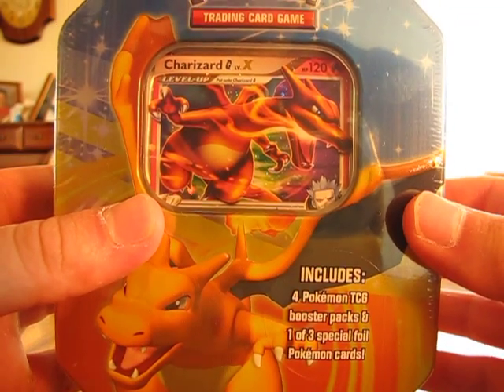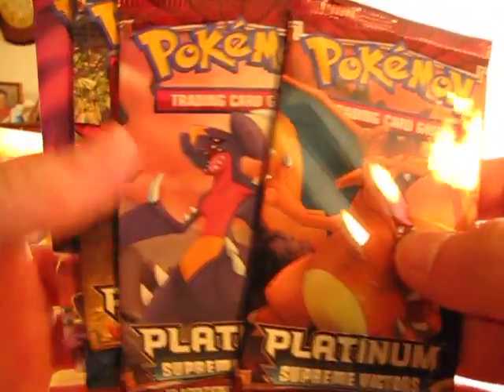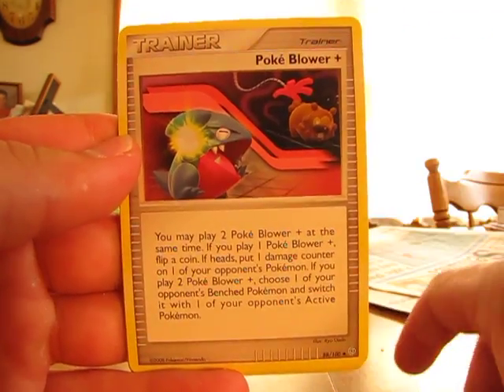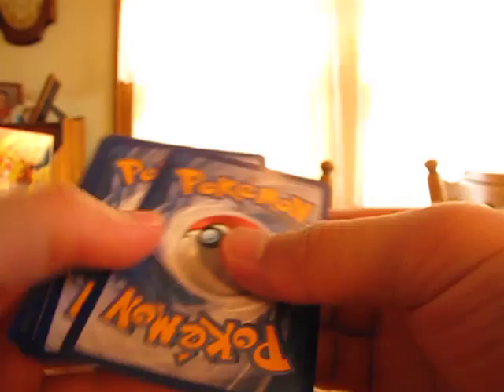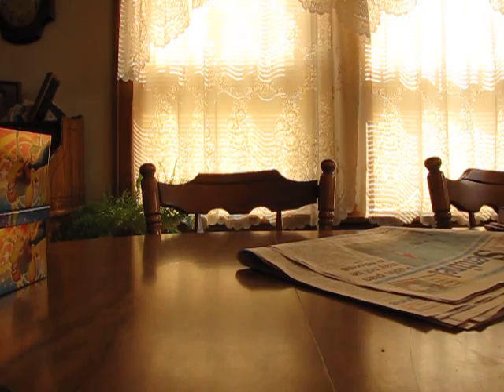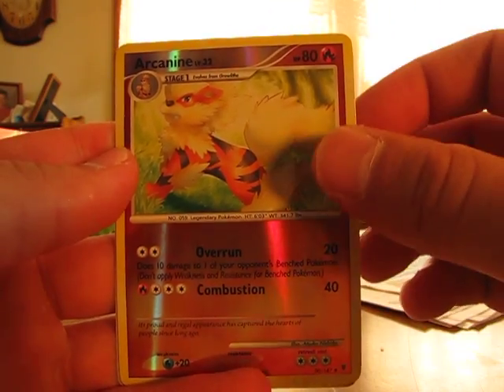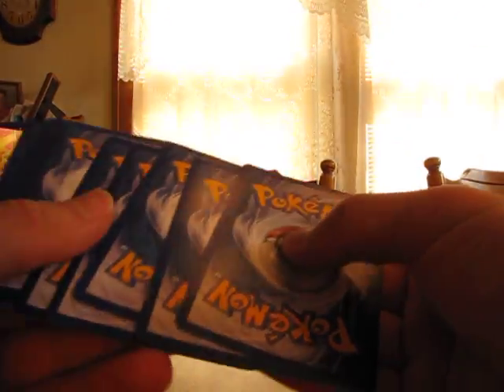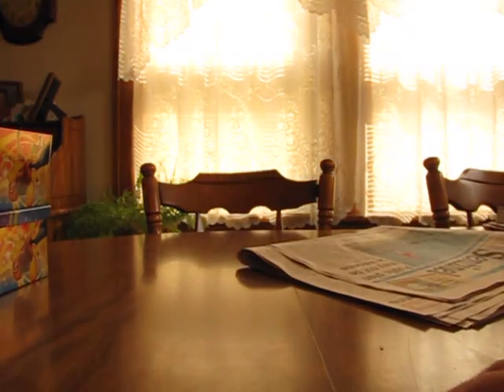Opening a Charizard G Lv. X Tin (Lv. X Pull!!!)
Great Pulls.